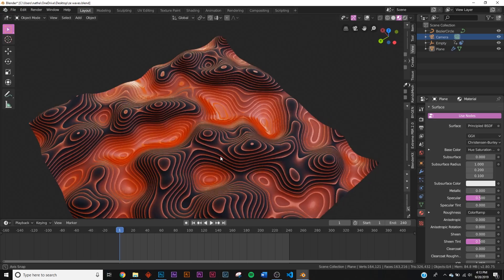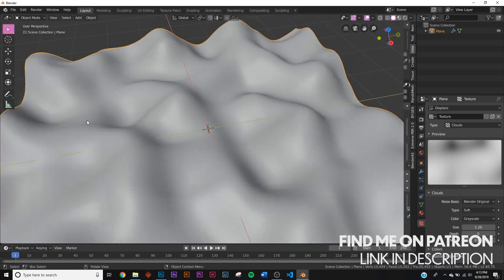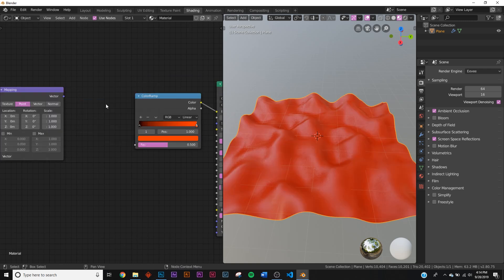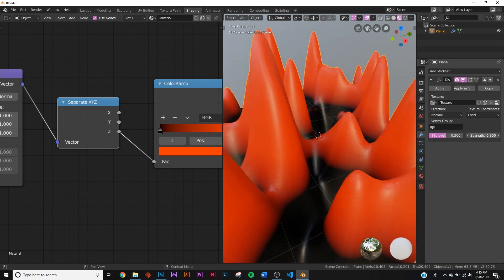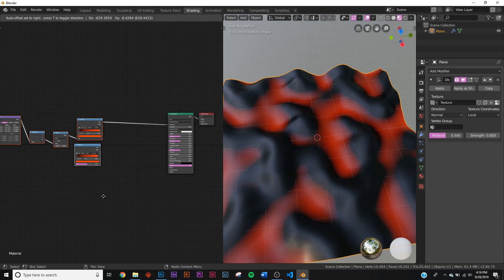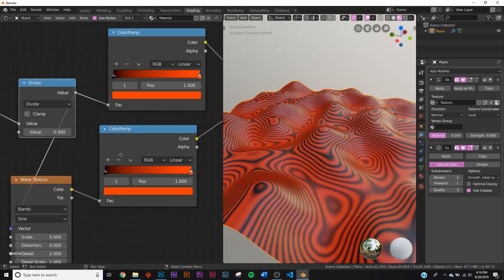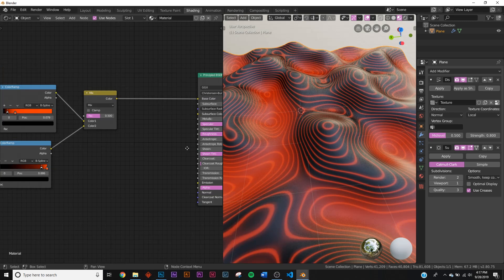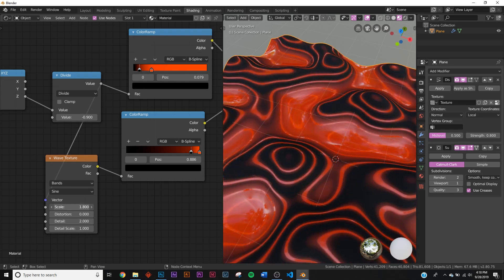Blender - Abstract Shading in Blender 2.8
In this Blender 2.8 tutorial I will show you how to use the height of youre object to shade it. And we will take that and do some crazy stuff with that.